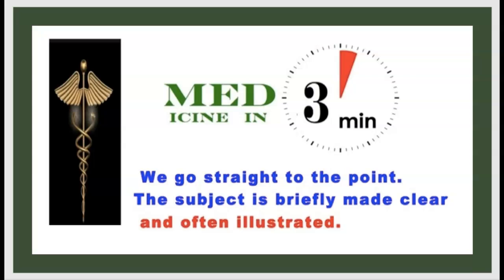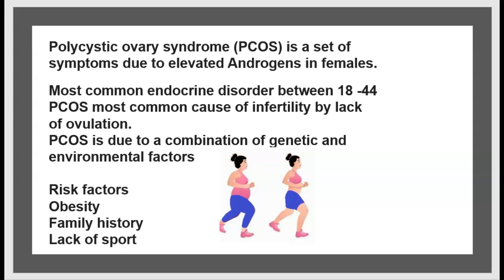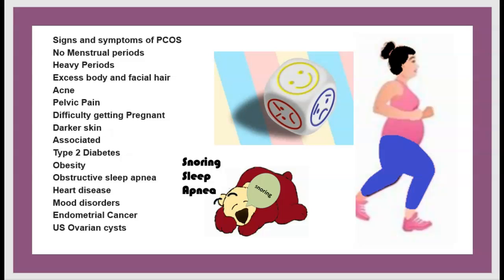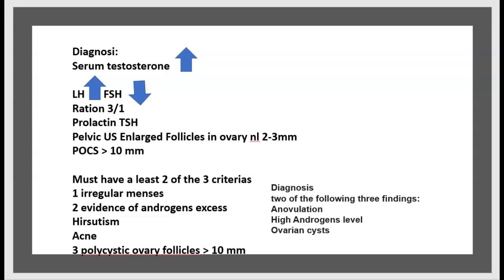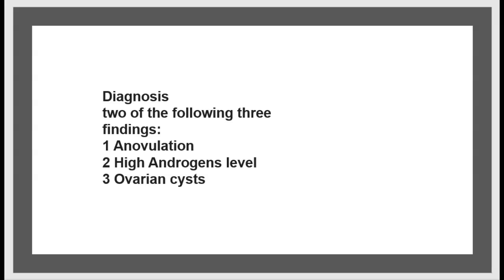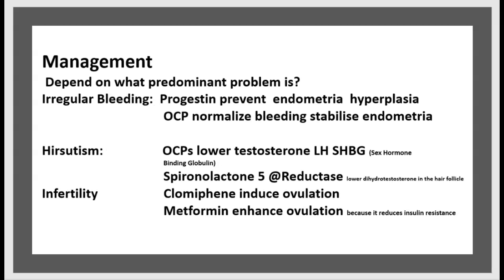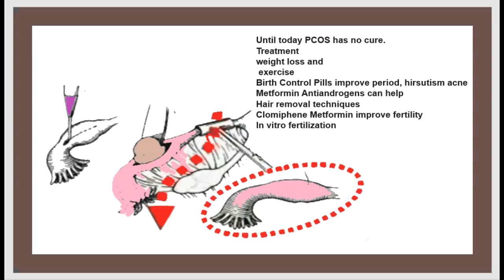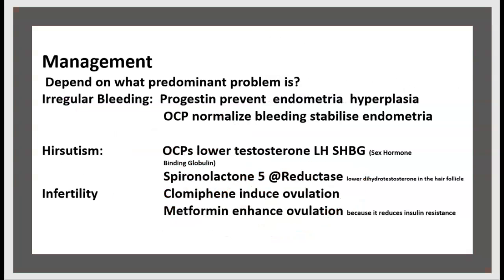2-Minute Medicine – Polycystic Ovary Syndrome (PCOS): Hirsutism, Acne, Contraceptives, Metformin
Medicine Minute 3/ PCOS/ Hirsutism/ Acne/ Birth Control Pills/ Metformine/ Clomiphene/ NCLEX/ USMLE

What is PCOS? Hirsutism Acne Birth control pills Infertility metformin USMLE NCLEX MCAT 3 minutes
3 Minutes PCOS Hirsutism Polycystic ovary syndrome Infertility Metformin Clomiphene USMLE NCLEX

What is PCOS? Hirsutism Polycystic ovary syndrome Infertility Metformin Clomiphene USMLE NCLEX MCAT
Polycystic ovary syndrome PCOS Infertility Metformin Birth Control Pills 3 minutes

Polycystic ovary syndrome PCOS Infertility Hirsutism Metformine Clomiphene Usmle Nclex Mcat 3 mn

Pcos is a set of
symptoms due to elevated androgens in females.

Most common endocrine disorder between 18 -44
PCOS most common cause of infertility by lack
of ovulation.
PCOS is due to a combination of genetic and
environmental factors
Risk factors
Obesity
Family history
Lack of sport

PCOS Hormonal Acne US Ovarian Cyst Amenorrhea Genetic Obesity Type 2 Diabetes Sleep Apnea
PCOS Infertility Antiandrogens Birth Control Pills Anovulation High Androgens US Ovarian Cyst 3mn

Signs and symptoms of PCOS
No Menstrual periods Heavy Periods Excess body and facial hair Acne Pelvic Pain
Difficulty getting Pregnant Darker skin  Associated Type 2 Diabetes Obesity Obstructive sleep apnea Heart disease Mood disorders Endometrial Cancer US Ovarian cysts
PCOS Combination Genetic Environmental Factors Risk factors Obesity Family history
Lack of sport Diagnosis  Anovulation High Androgens level
Ovarian cysts Differential Adrenal hyperplasia Hypothyroidism High blood Prolactin
Treatment Weight loss and Exercise Birth Control Pills improve period, hirsutism acne
Metformin Antiandrogens can help Hair removal techniques Clomiphene Metformin improve fertility In vitro fertilization Most common endocrine disorder between 18 -44
PCOS most common cause of infertility by lack of ovulation